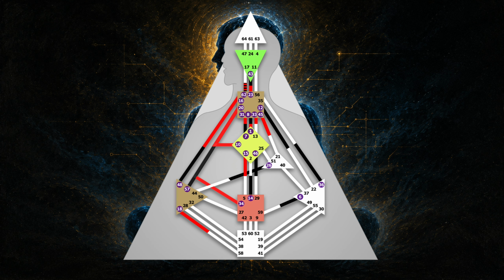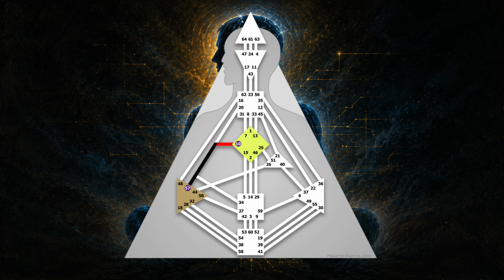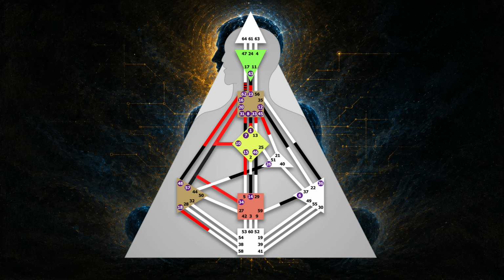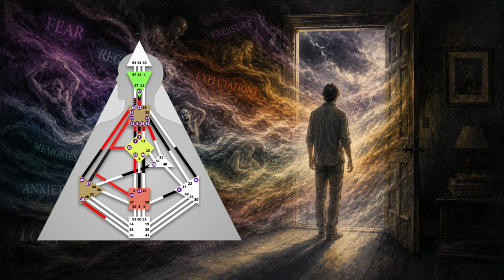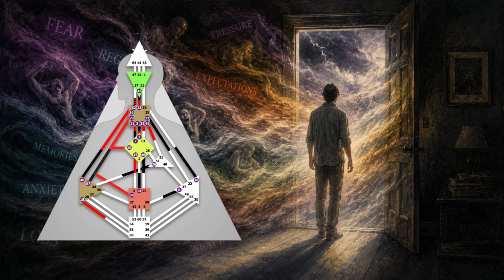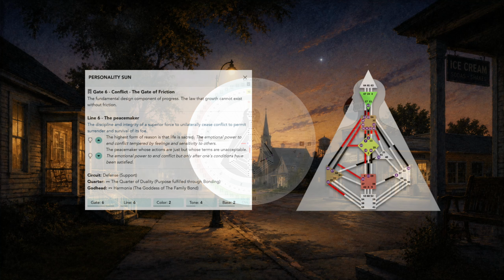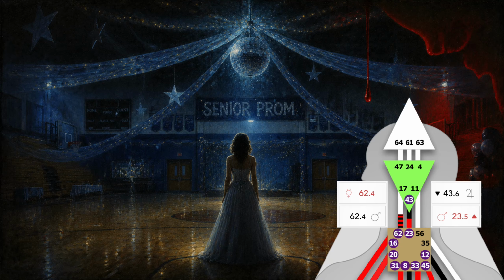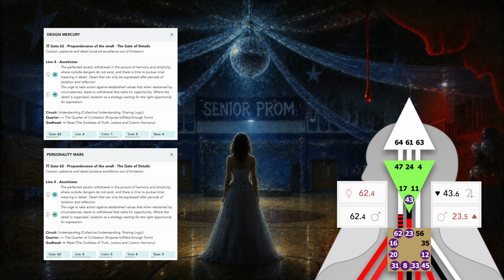The Human Design of Stephen King: The Mechanics Behind the Master of Horror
In this video, we explore the Human Design of Stephen King, connecting the dots between every major element of his chart to reveal the mechanics behind one of the most prolific and influential writers alive. This is a hands-on demonstration of keynoting, also called synthesis, the art of weaving the separate pieces of a BodyGraph into one coherent story.

Using Stephen King's chart (A Rodden rating) as our example, we work through his design in sequence:

His Type, Strategy, and Inner Authority as a Manifesting Generator with Sacral Authority, and what his relentless, response-driven creative output reveals about how this energy actually operates.

His 6/2 Role Model Hermit Profile, and how the three distinct life phases of the sixth line show up clearly across his real biography, from raw early experimentation, to withdrawal and observation, to his current role as an elder statesman of the craft.

His remarkable channel definition, including a rare full set of Integration Channels, plus the Knowing and Collective Logic circuitry that lets his individuality reach and mutate the wider culture.

His openness and conditioning, the open Solar Plexus, completely open Root, open Heart, and completely open Head, and how these vulnerabilities became the raw material for his fiction.

His Incarnation Cross, the Left Angle Cross of the Plane, and how his lifelong devotion to the ordinary, material world sits beneath everything he has written.

We then go deeper into the Gate, Line, and planetary layer, using his Channel of Structuring (43-23) and its connection to Gate 62 to show how you can move around a chart and integrate gates and channels in combination for a richer, more precise picture.

Whether you're new to Human Design or deep into your own study, this walkthrough is meant to model one way of approaching synthesis, and to encourage you to try the same process on your own chart.

Chapters:
00:00 Introduction: The Art of Keynoting
02:22 Type, Strategy, Inner Authority & Profile
12:56 The Hard Wiring: Definition & Channels
39:18 Openness & Conditioning
01:00:30 The Incarnation Cross
01:13:17 Going Deeper: Gate Lines & Planetary Themes